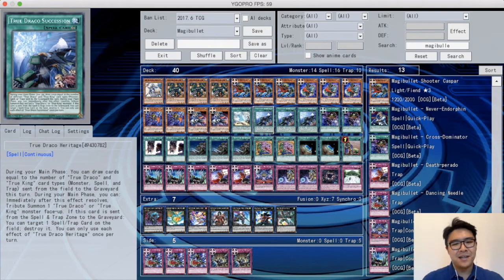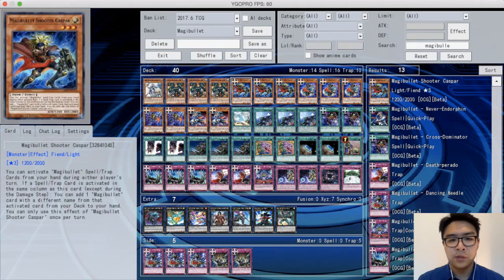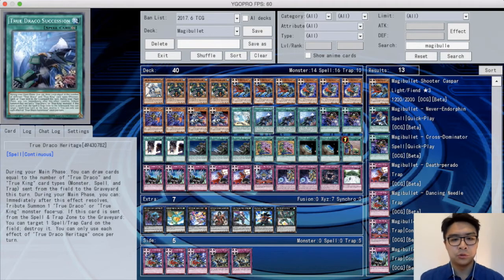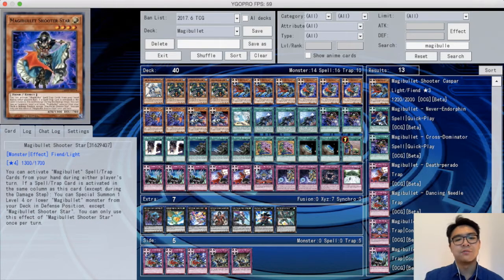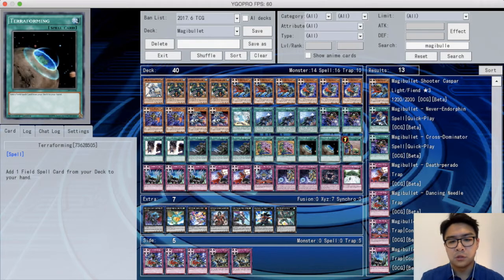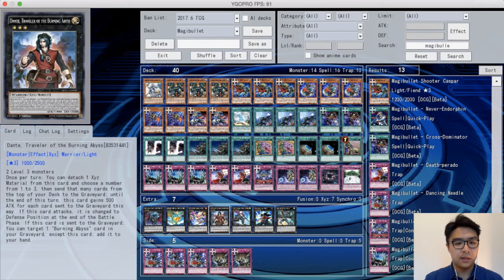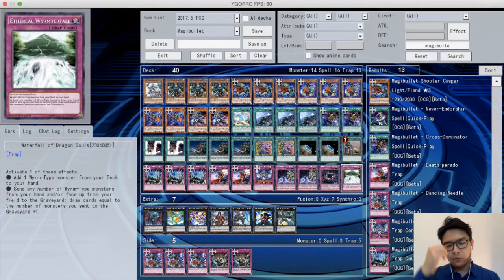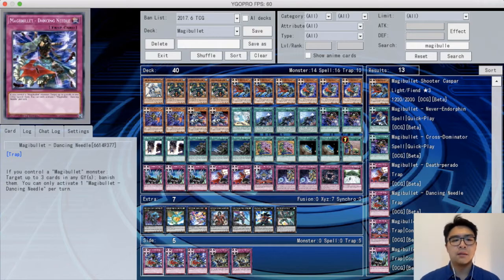True Draco Magical Musketeer (Magibullet) Deck profile (August 2017) Yu-Gi-Oh!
Welcome!

Today, we will do a in-depth discussion on a True Draco variant of the deck! Enjoy!

Like what you hear? Music: "Aces High"